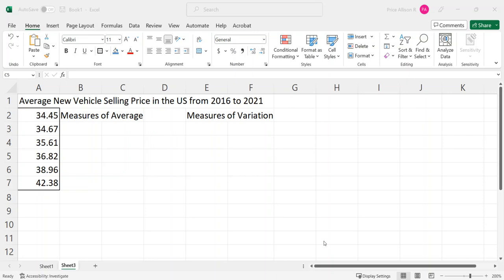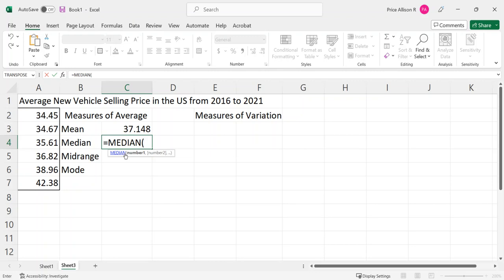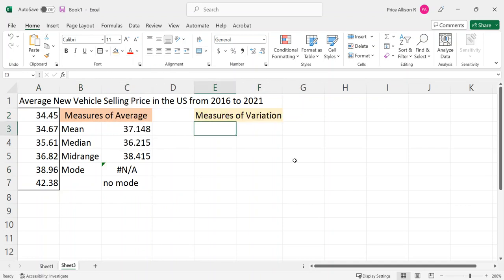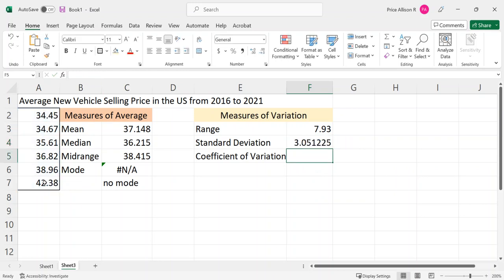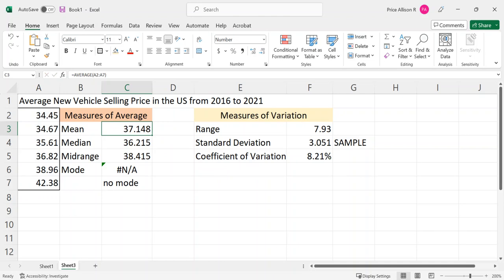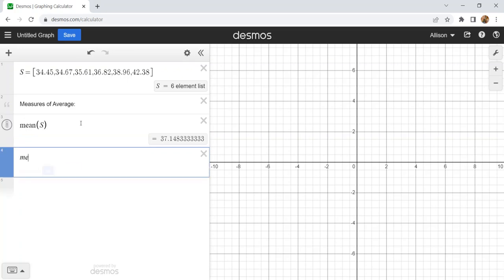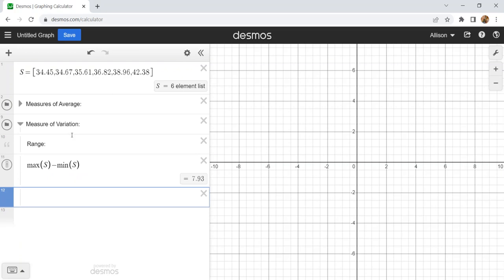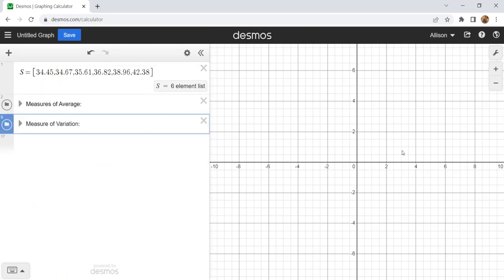MAT 130 - Measures of Average and Variation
How to use Excel and Desmos to compute measures of average and variation